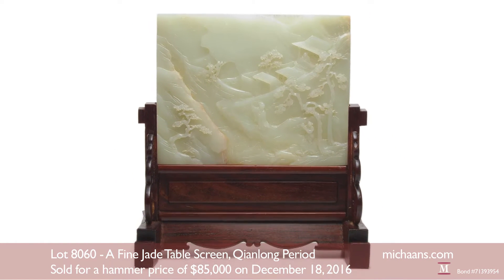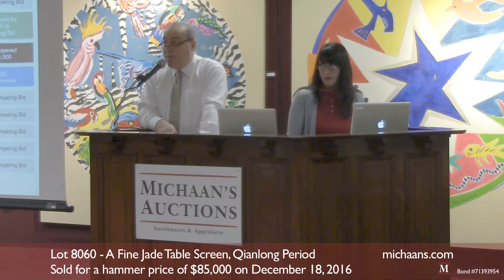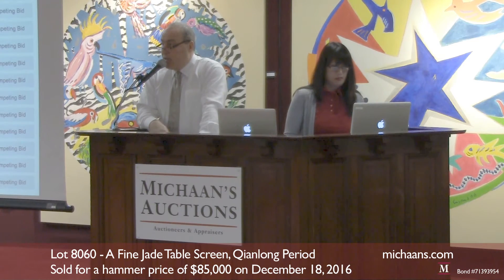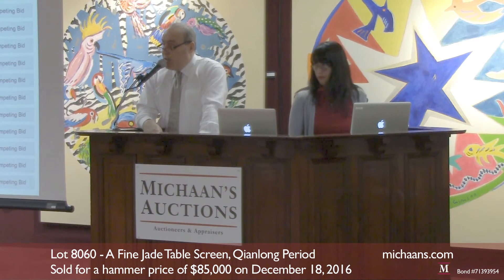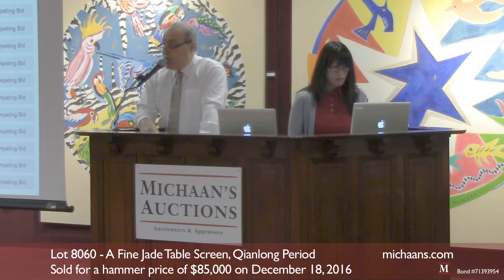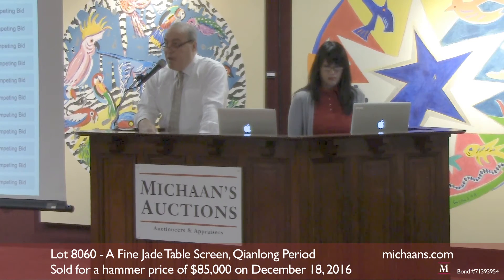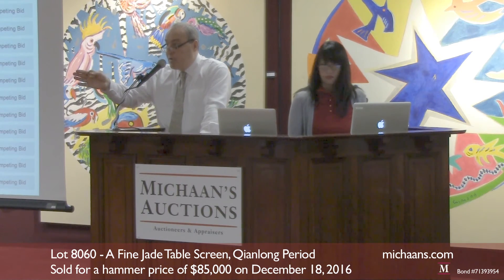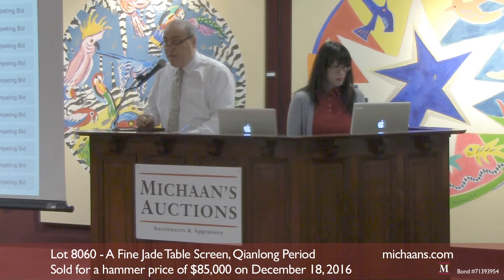Lot 8060 - Fine Jade, Table Screen, Qianlong Period at Michaan's Auctions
Here we see auctioneer, Scott Bradley, selling Fine Jade, Table Screen, Qianlong Period from the Fine Asian Works of Art Auction held on December 18, 2016 at Michaan's Auctions. To find out more about this and other lots from this auction go to:

Free Antique Appraisal Bay Area